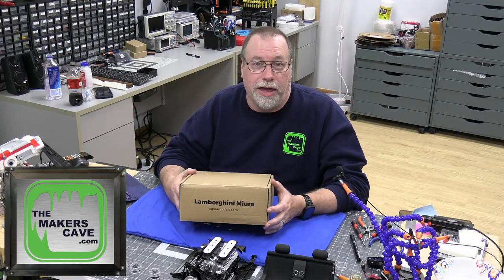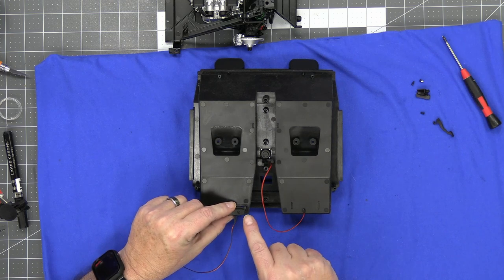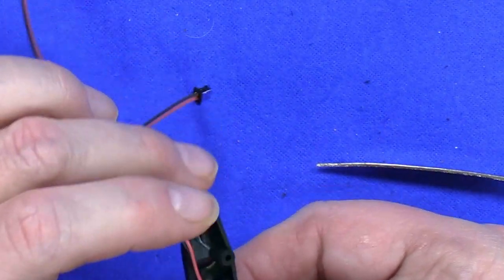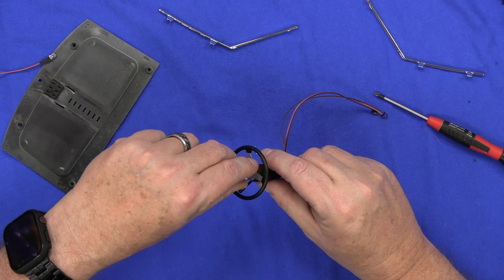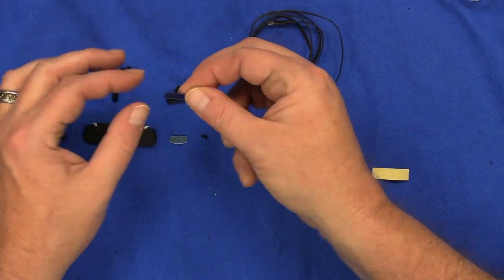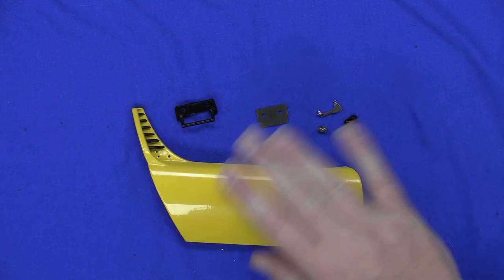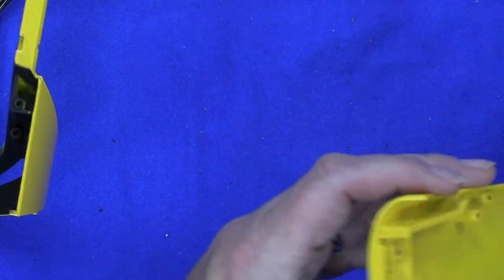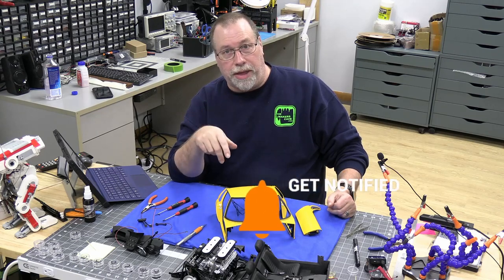Agora Models Lamborghini MIURA Pack 6, Stages 43 to 50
I assemble Pack 6 of the Agora Models Lamborghini MIURA.  In this pack I do some interior work.

Rapid Tap
Gorilla Super Glue
Zip Kicker
Screw Holders
Flush Cutters
Model Tweezers
Molotow Liquid Chrome Pens